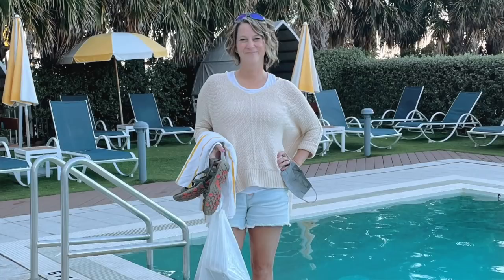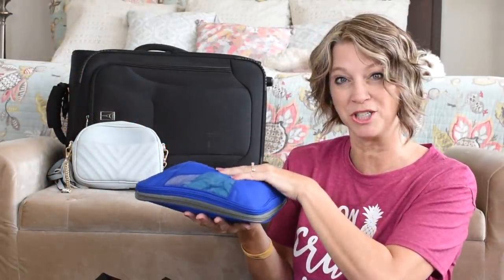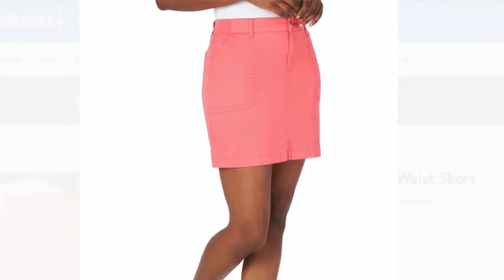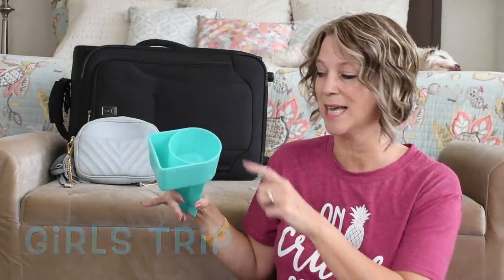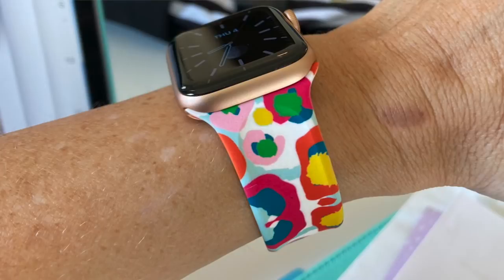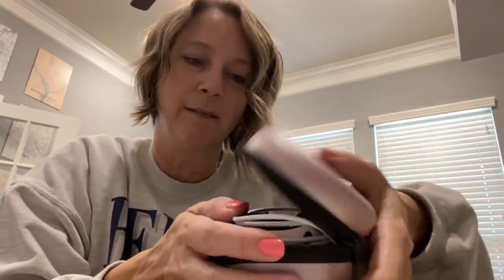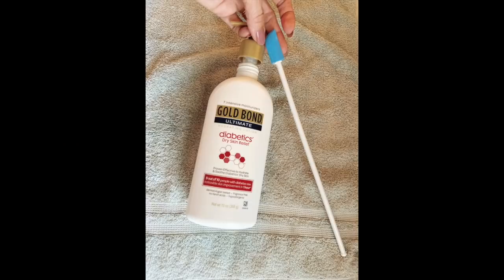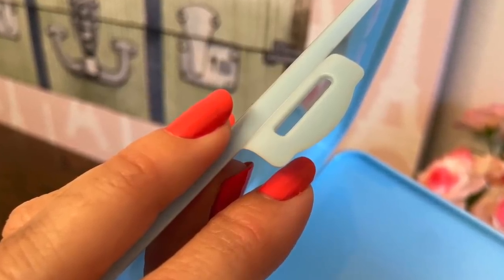Travel Essentials (Vacation)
These are travel essentials for your 2021 vacations. If you have not flown in a long time, these gadgets will help you with your travel gear. If you are going on a beach vacation, I will show you some accessories. CORRECTION: Daiso is a Japanese dollar type store.

Amazon storefront
Amazon Prime for free
Give the gift of Amazon Prime

Makeup:
Foundation, blush, eyeliner: Mary Kay